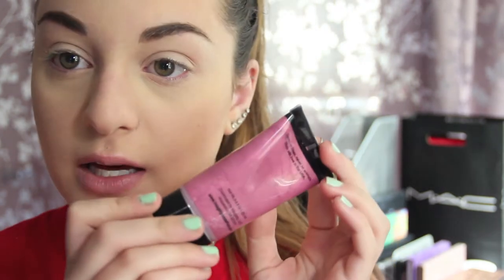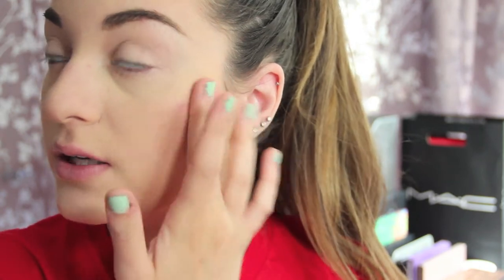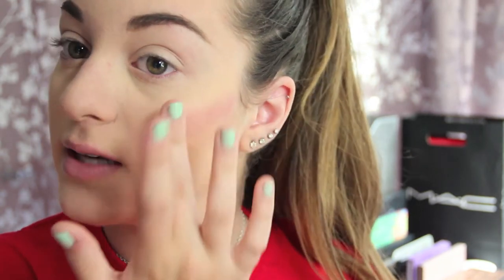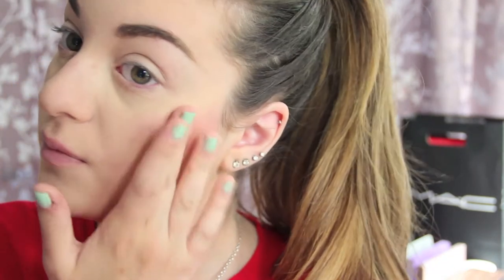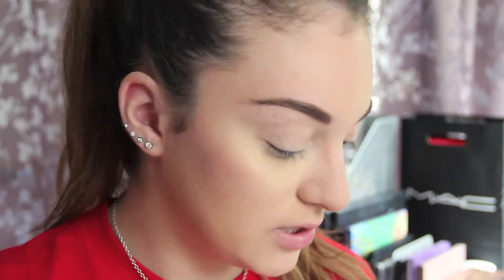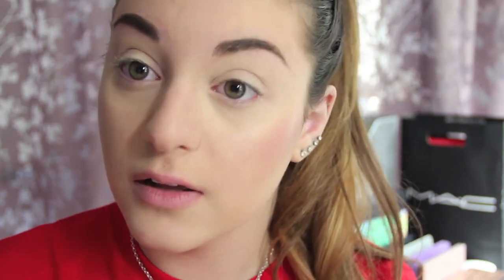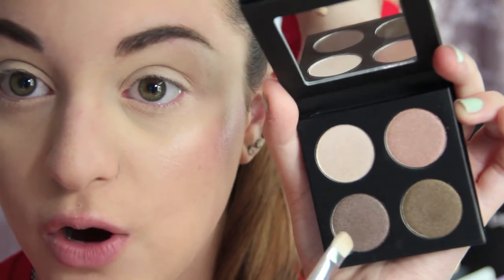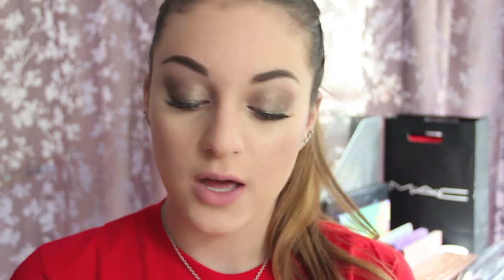❀FIRST IMPRESSION - HAUGHTY COSMETICS❀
Yes, they did send me some products to review, but these are my own opinions. :)